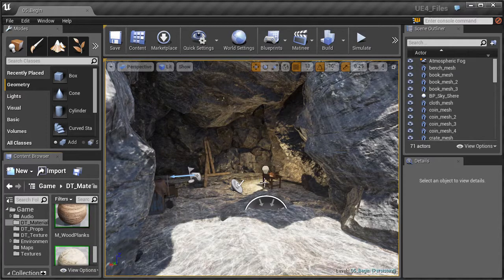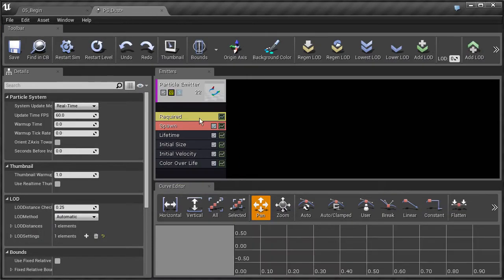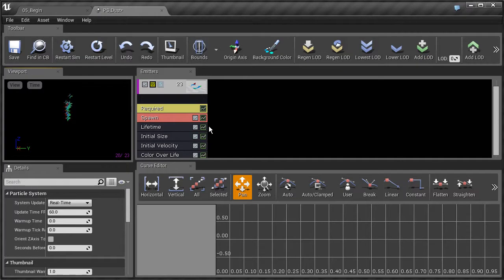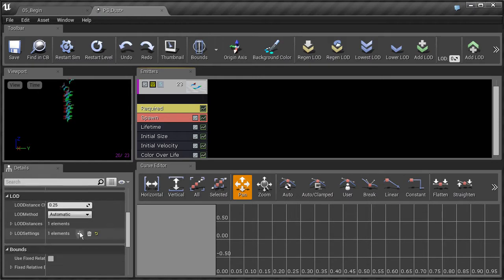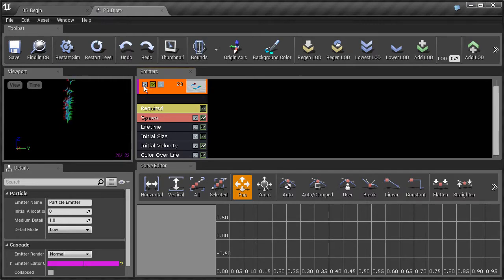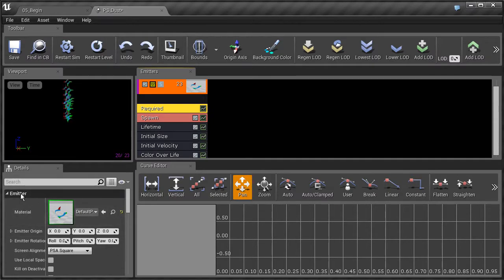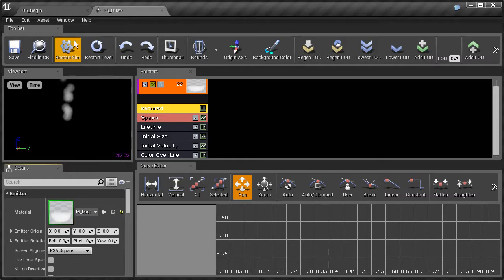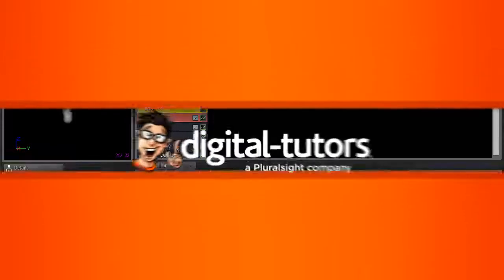05 Particle effect basics